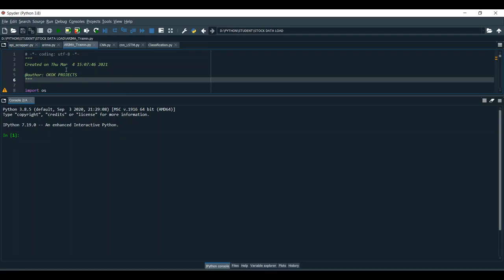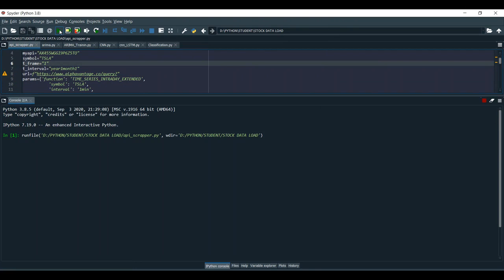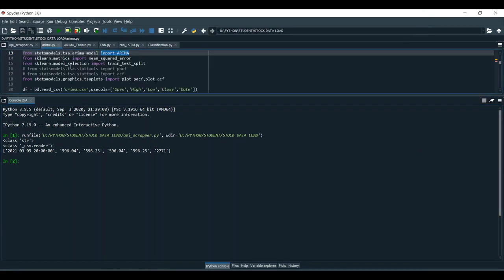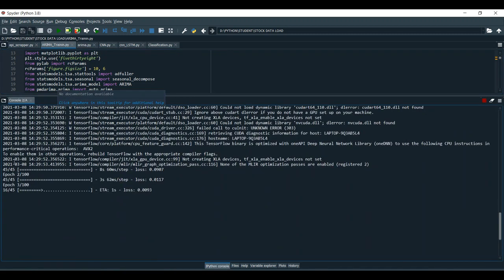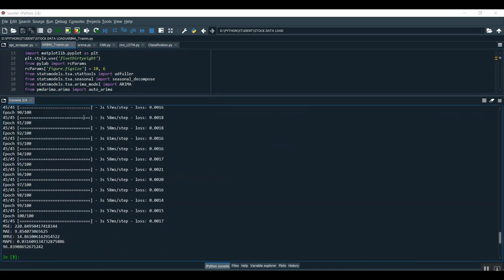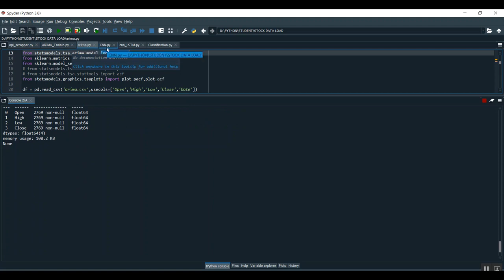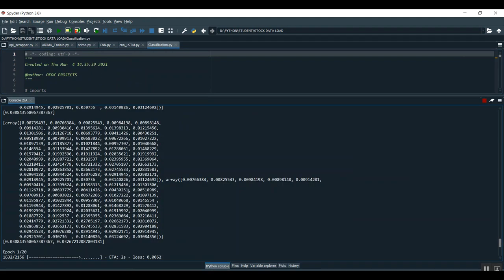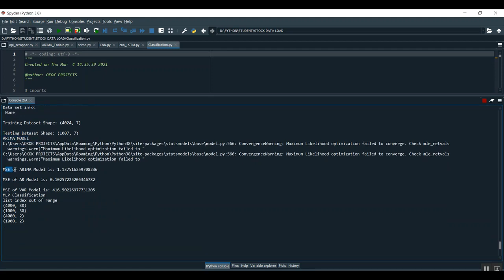Forecasting Stock Market Indices Using Padding Based Fourier Transform Denoising and Time Series Dee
IEEE PROJECTS 2024 TITLE LIST

* Complete Source Code
* Complete Documentation
* Complete Presentation Slides
* Flow Diagram
* Database File or Dataset
* Screenshots
* Execution Procedure
* Video Tutorials
* Supporting Softwares

Support Specialization
* 24/7 Support
* Ticketing System
* Voice Conference
* Video On Demand
* Remote Connectivity
* Document Customization